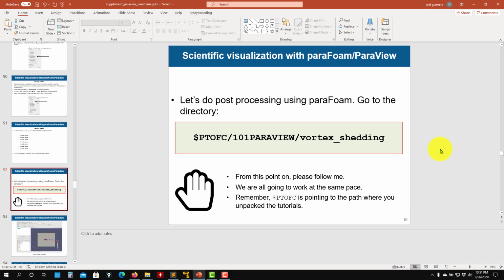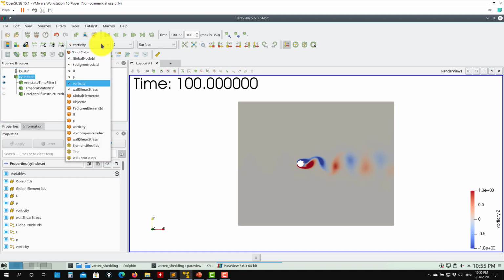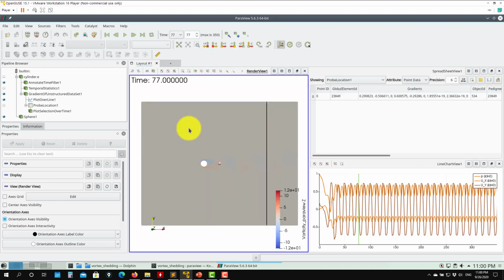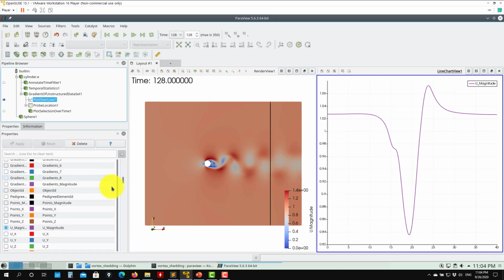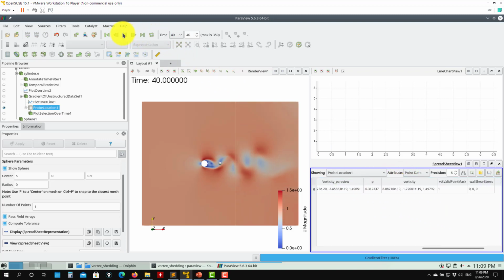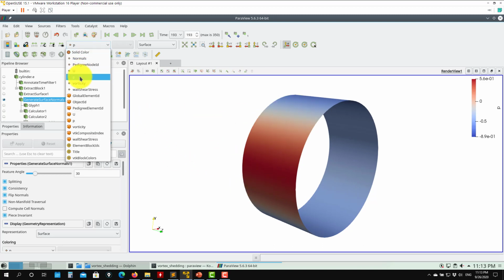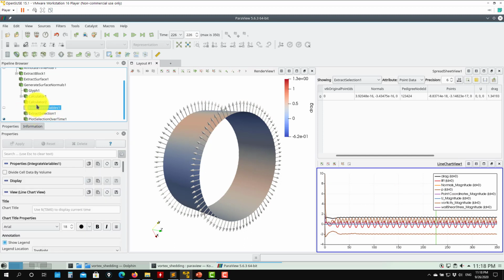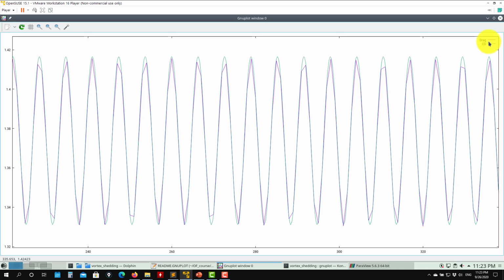3. Introduction to Paraview-Parafoam - Back in 2020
Part 3.

Flow past a cylinder - Vortex shedding tutorial
Quick introduction to Paraview-Parafoam

This video is based in whatever version of paraview was around in 2020 - Oldie but goodie
Many things might work with newer versions but I am not sure

This playlist is based in whatever version of paraview was around in 2020
Many things might work with newer version but I am not sure